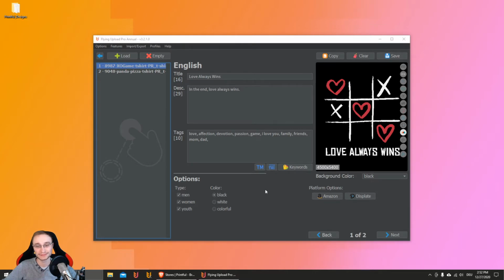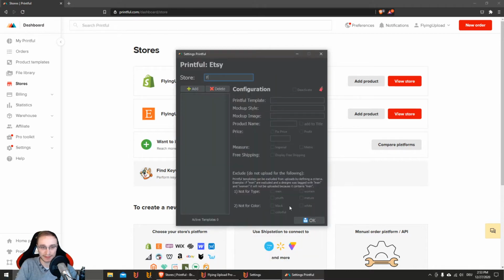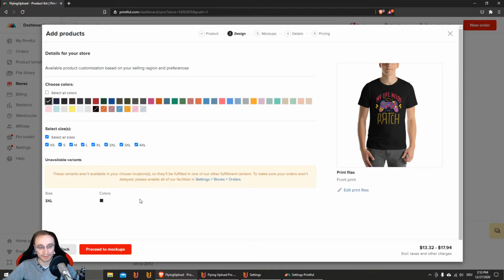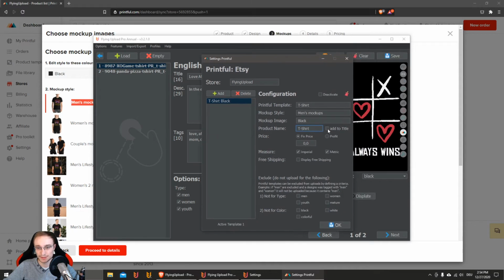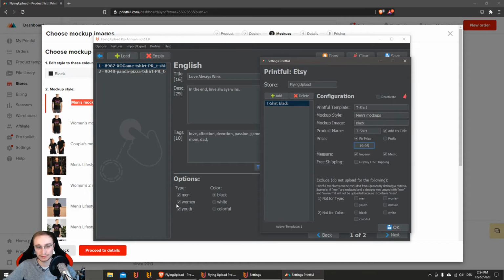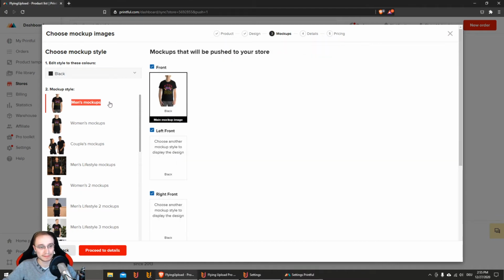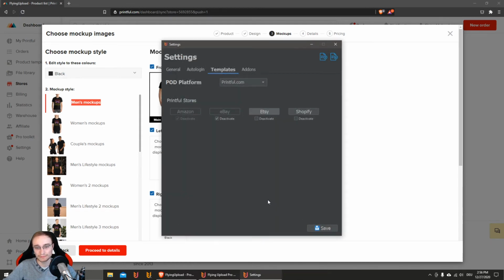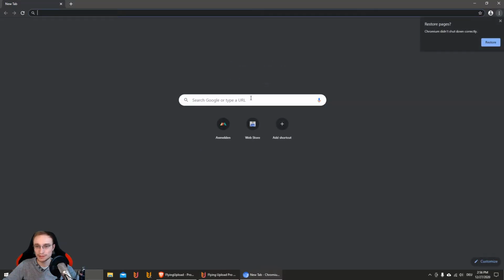How To Upload To Printful - English Tutorial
When you have any questions, give us a message!